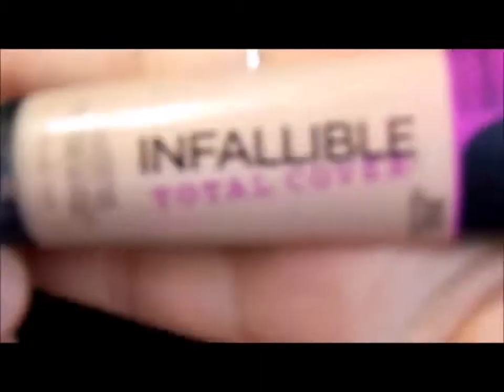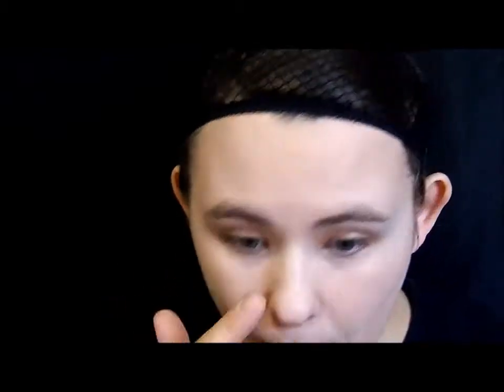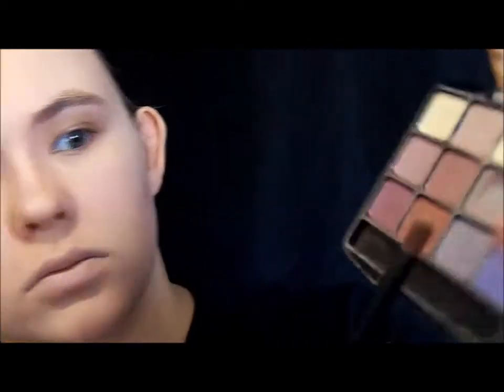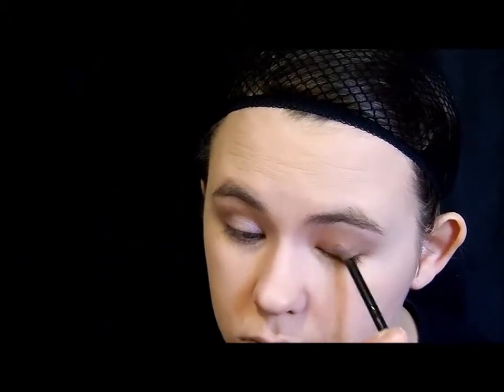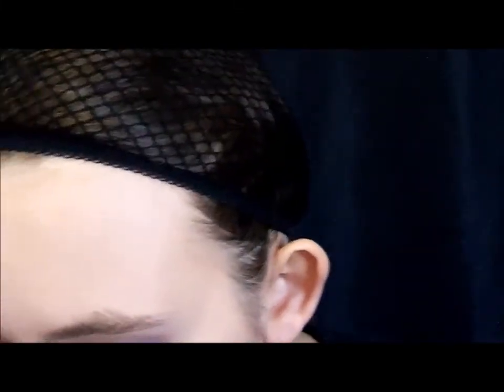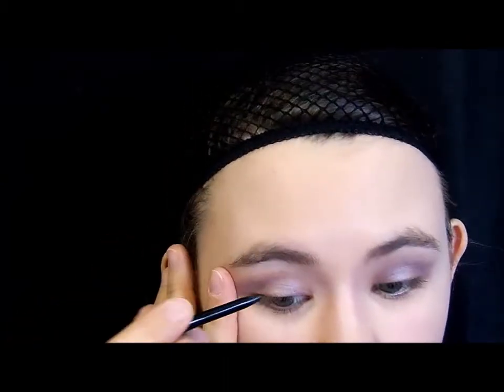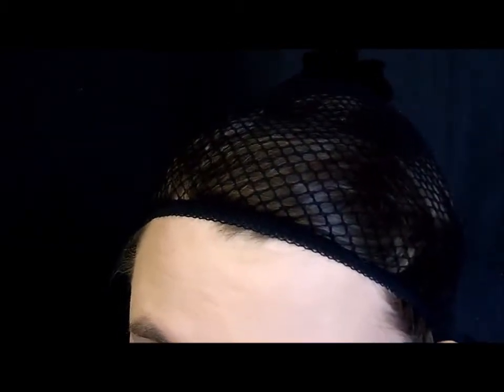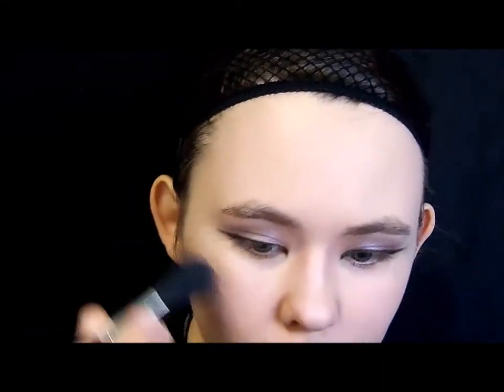How to Contour to look like Sasuke Uchiha